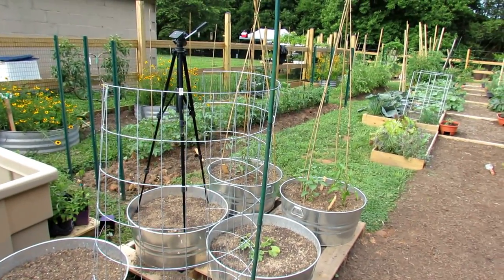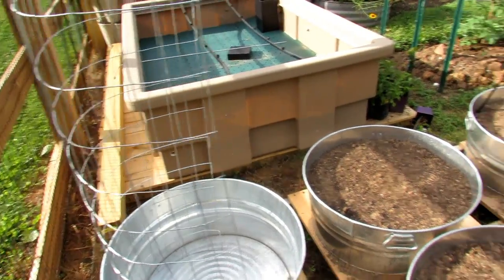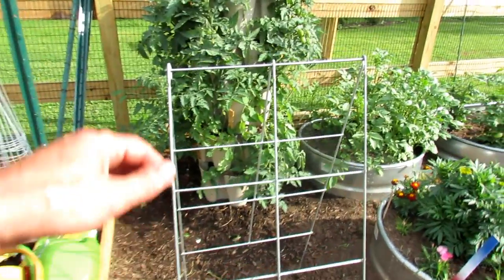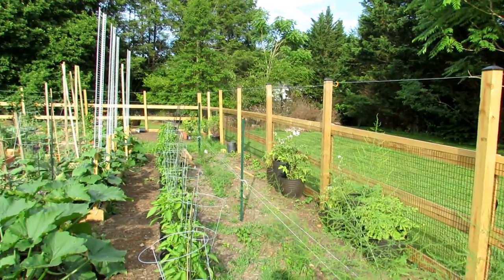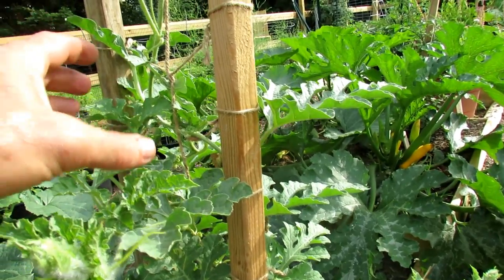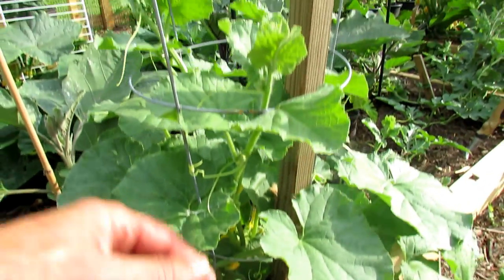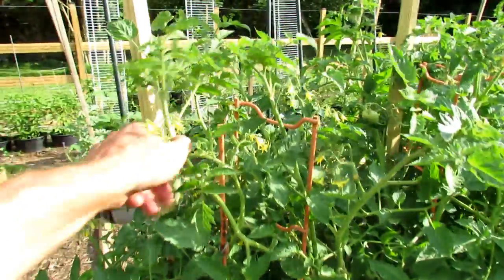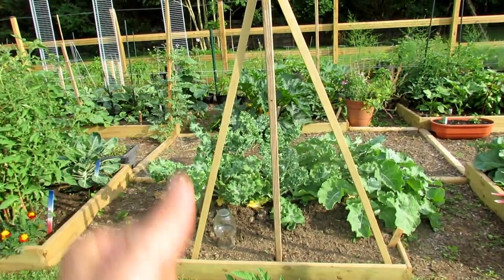10 Trellising Options for Containers & Earth Beds: Tomatoes, Cucumbers, Squash, Melons & More!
I walk through my garden and give you a lot of options for creating trellises and ways to stake your plants. Really worth watching to get some ideas you can adapt to your garden's needs.